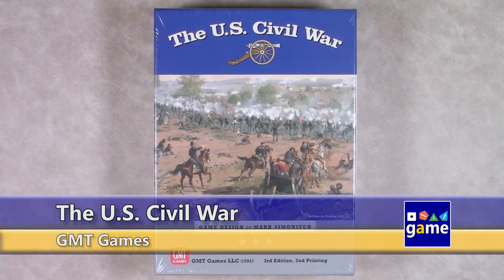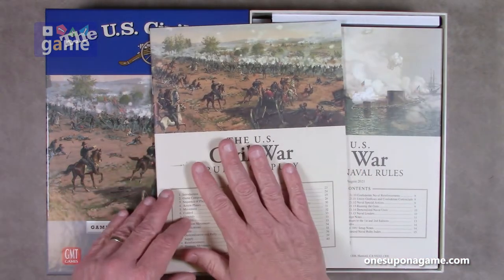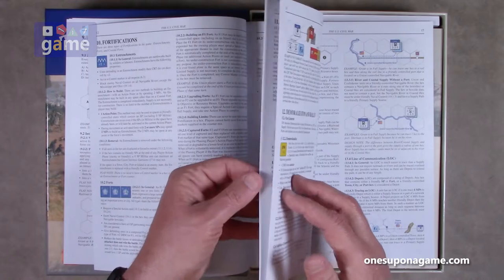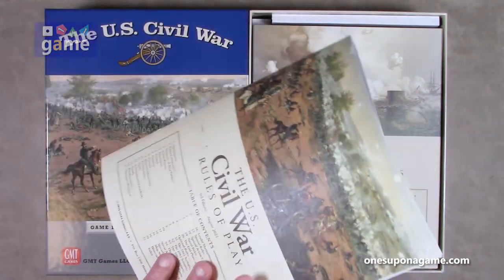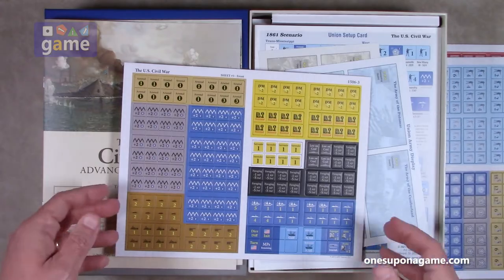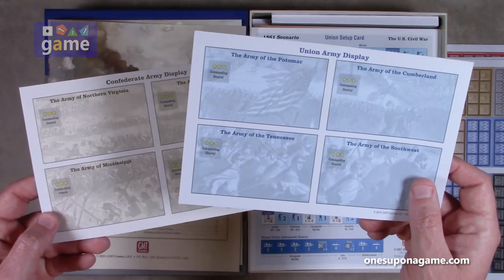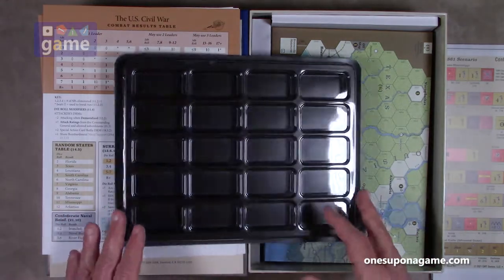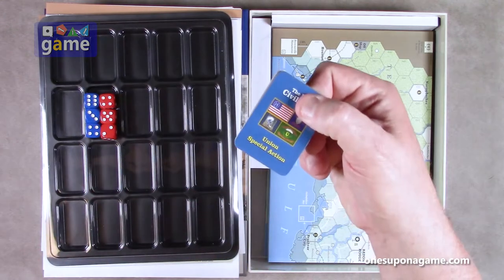The U.S. Civil War || unboxing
When I was a kid we travelled north to Vermont from Georgia, stopping in at many capitals along the way and seeing road signs for many a historic battlefield.  My brother kept yapping about the Mason-Dixon line being a barrier to getting sweet tea or something, but to my nine-year old mind, I could only think of Mason Reese was feuding with some dude named Dixon and couldn't figure out what that cool kid had to be fighting about.

But all the same, crack open a can of Underwood Deviled Ham and join me as we examine the heapin' helpin' of wargaming "goodness" in GMT Games' "The U.S. Civil War" designed by Mark Simonitch.